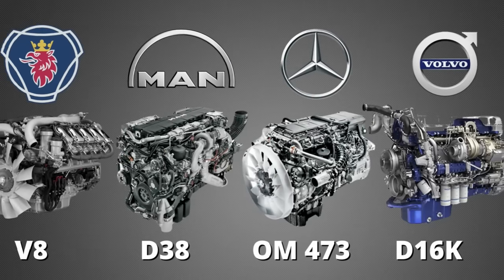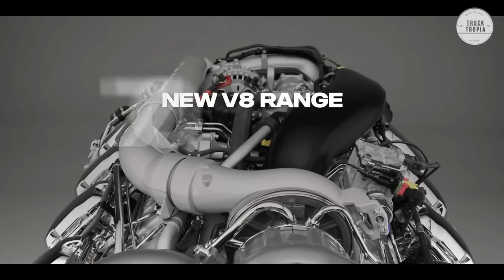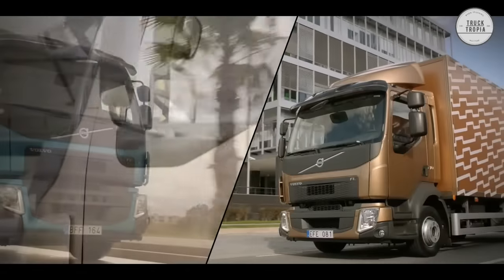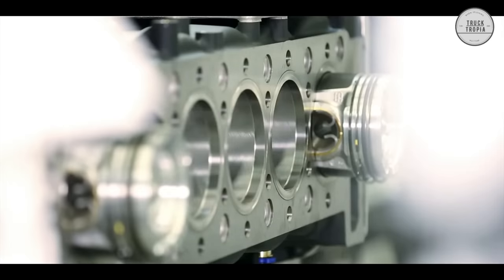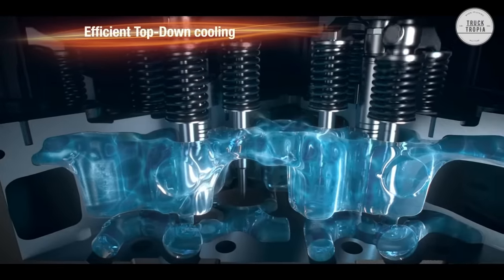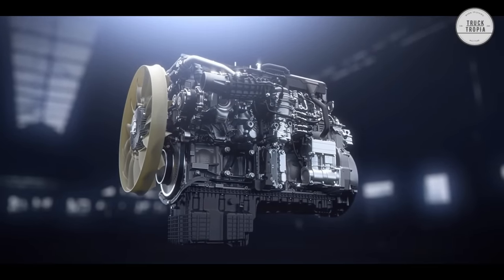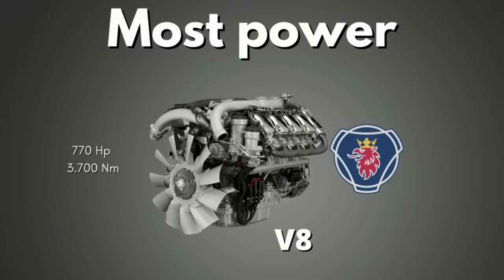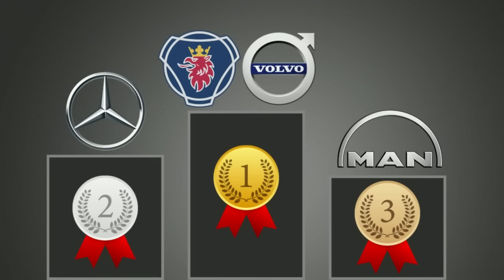Which Engine Is Best - Scania vs. Volvo vs. MAN vs. Mercedes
In this Engine Truck battle, we are going to tell you all you need to know about the Scania, MAN, Volvo and Mercedes Benz engines.

Including the Scania V8 770, Volvo D16K, Mercedes-Benz OM473 and MAN D38

❤️▬▬▬ Love Trucks? ▬▬▬❤️
Explore the world of trucking here:

🚚Toy Truck

🚚Lego Truck

🚚SemiTruck - T-shirts

00:00 Start
00:18 Scania Truck Engine
02:06 Volvo Truck Engine
03:29 MAN Engine
05:19 Mercedes-Benz Engine

▬▬▬ Credit  ▬▬▬
Scania